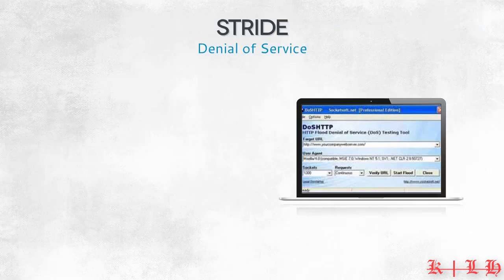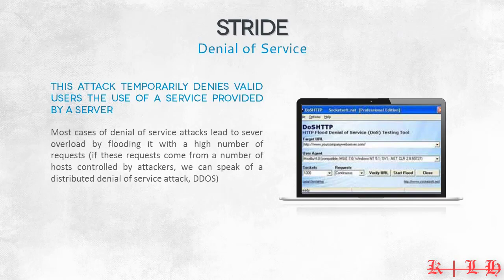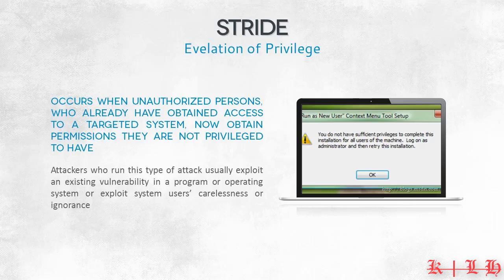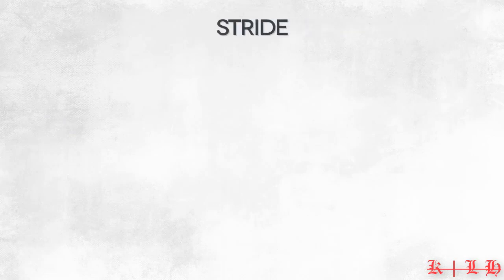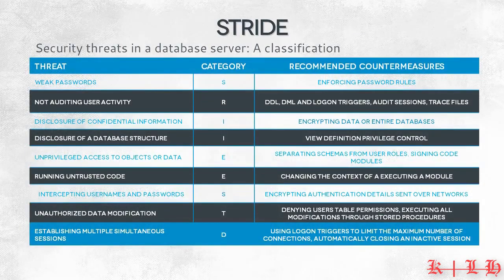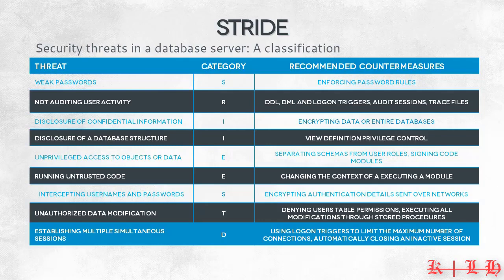What is stride DDOS | Security Policies | CEH Exam